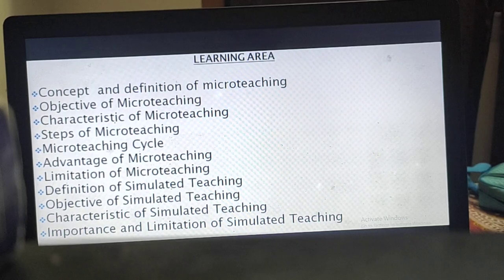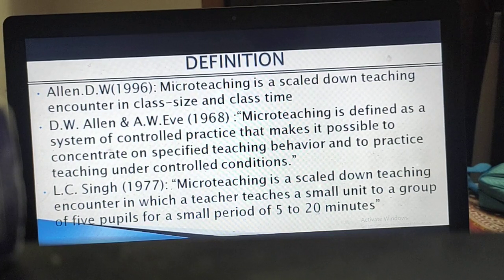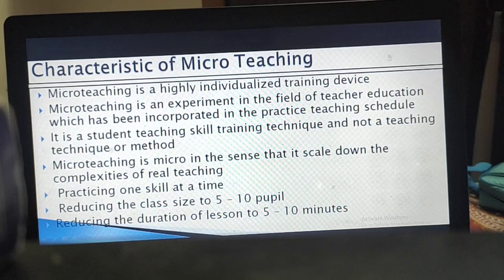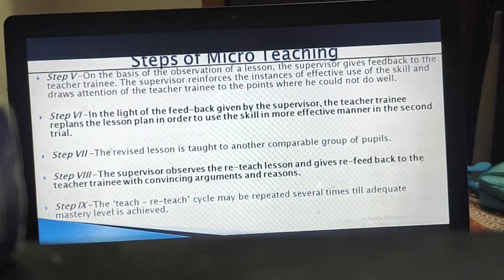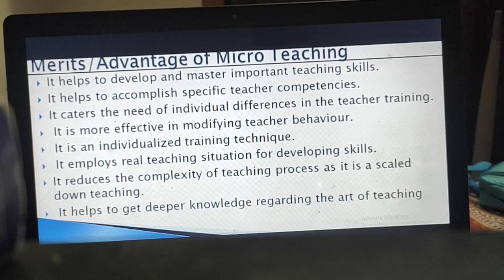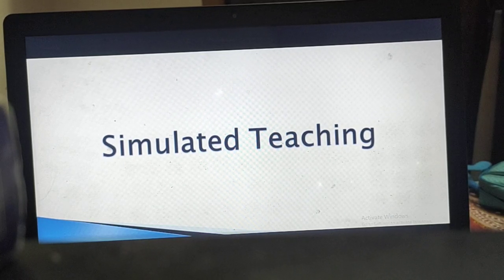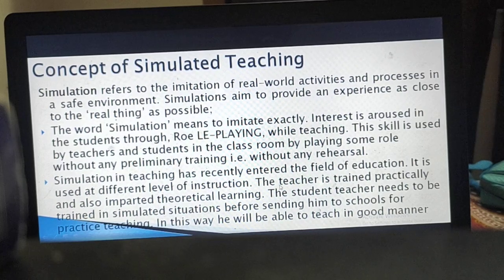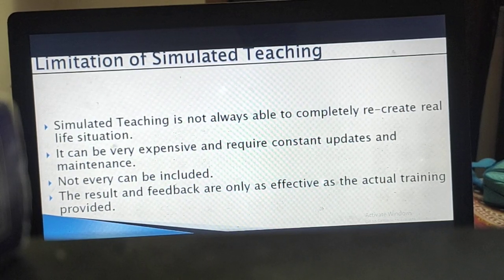April 20, 2020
Micro teaching a simulated teaching English Version